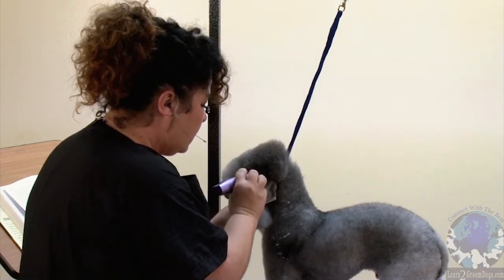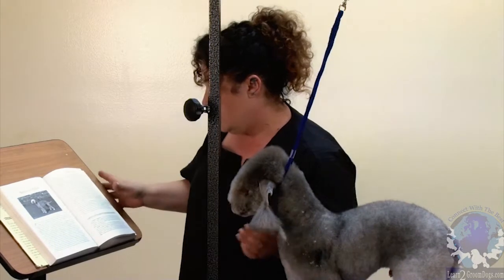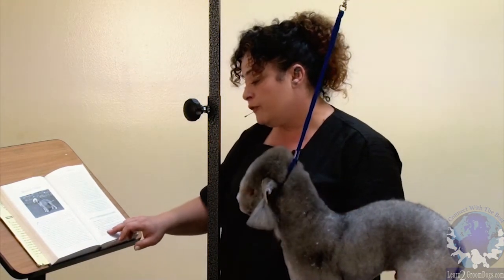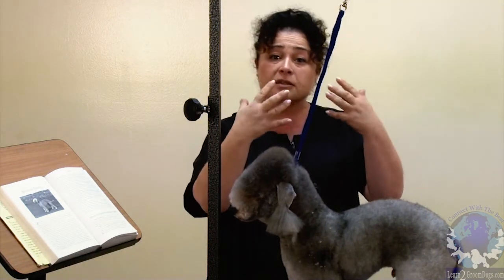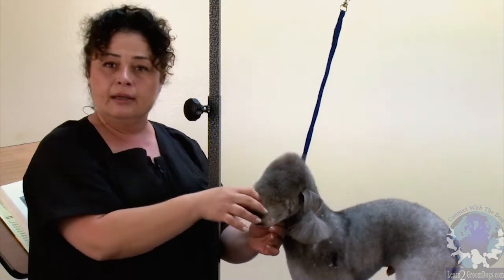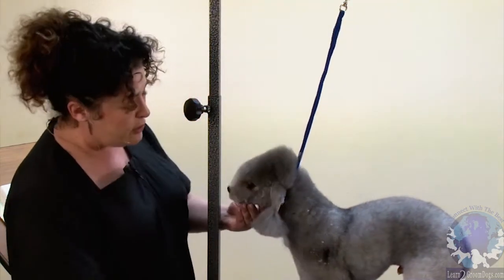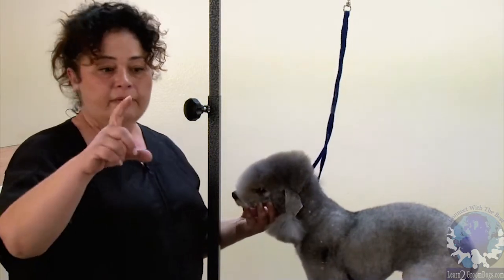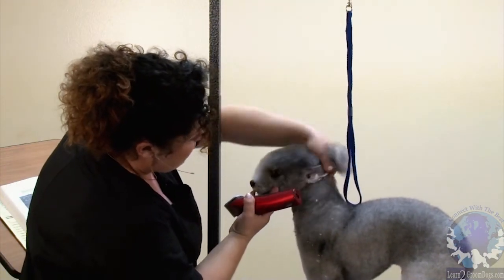Turning a Toy Poodle into a Beldlington Part 1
Pina is a top grooming competitor. She is also a grooming instructor. In this lesson, those two skills mold together effortlessly. One of the most difficult skills to learn in this profession involves learning how to interpret the breed standard for any breed. Pina takes it a bit further. She walks you through the Bedlington breed standard as she applies it to a large Toy Poodle. This is an advanced lesson on pet styling that is very easy to follow. Pina reads small sections from the AKC book and then shows you how she applies what is written to the dog as she sets the haircut. This is an amazing lesson -- one not to miss by any serious pet stylists looking to take their grooming skills into the certification or contest ring.